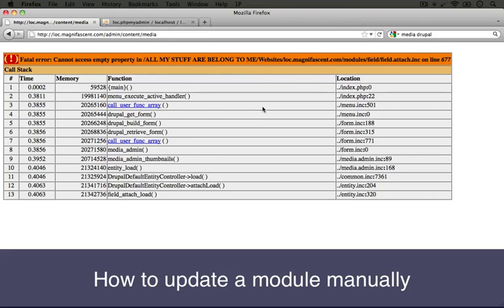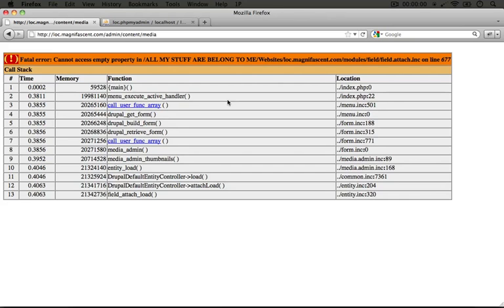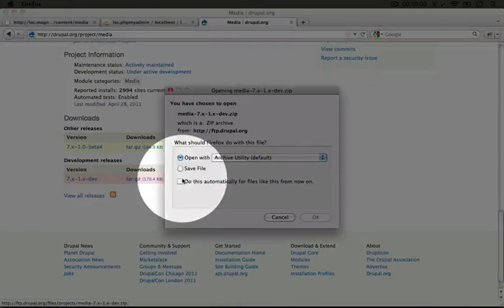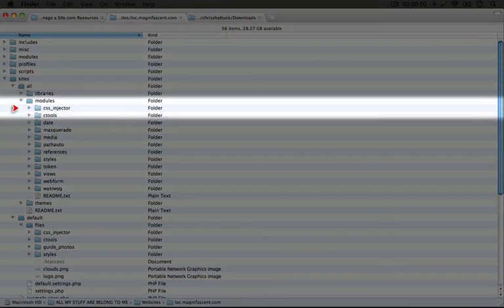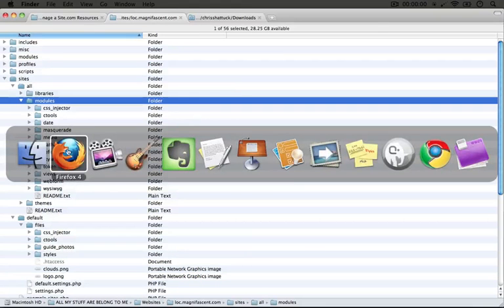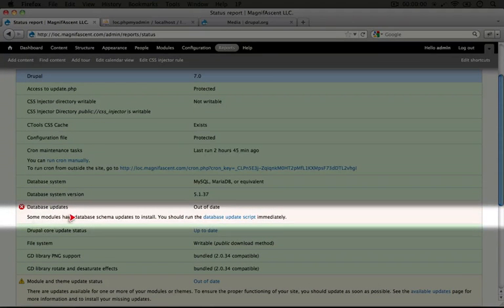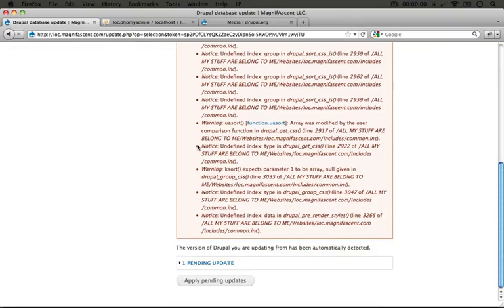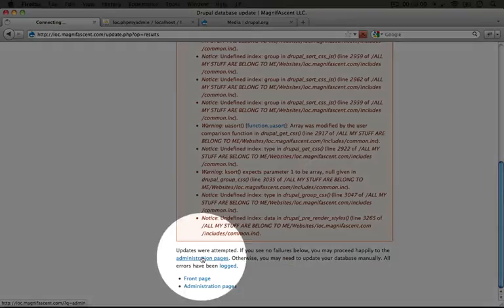165. How to update a module manually (a Drupal how-to)